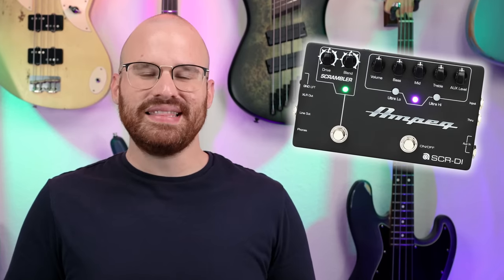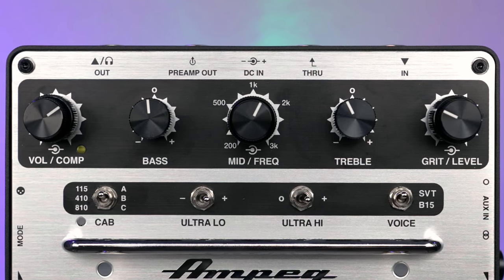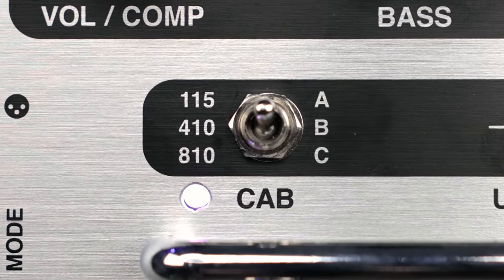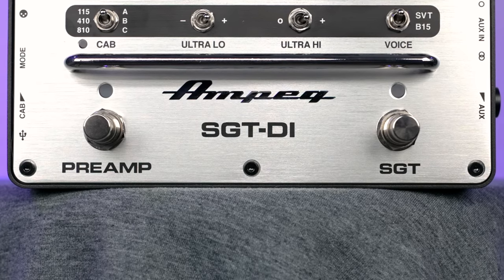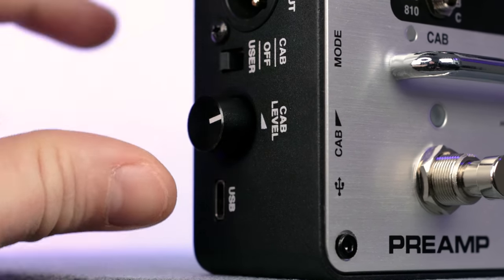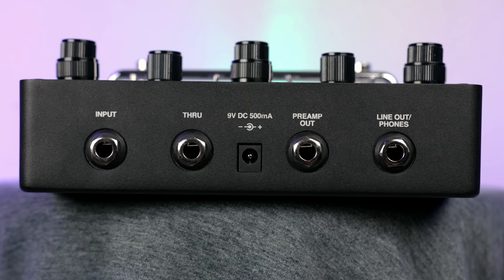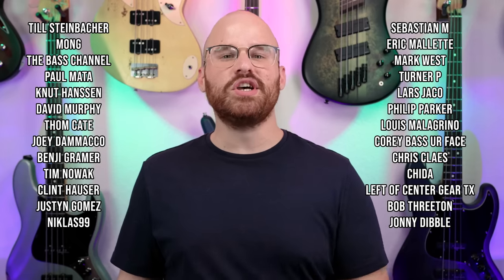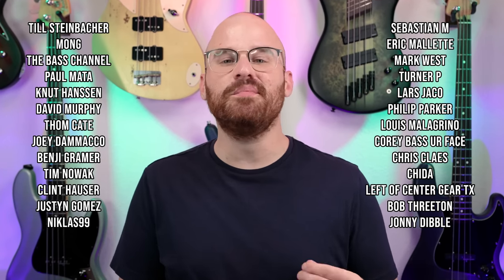REPLACE YOUR BASS RIG WITH THIS!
00:00 - Intro Song
01:11 - The Ampeg SGT-DI!
03:07 - Sound Clip
03:40 - Remember The SCR-DI?
04:11 - The SGT-DI Is A Ch0nky Boi
04:23 - The Controls
05:05 - Sound Clip
05:33 - The Controls (Continued)
06:46 - Sound Clip
07:29 - Extra Features
08:22 - Sound Clip
08:53 - The Pro's
09:16 - The Con's
10:07 - Final Thoughts & THANK YOU!

Sterling By Music Man Ray34PB
Fender Jazz Bass
Seymour Duncan SJB3

Focusrite Scarlett 2i2
Mixcraft 8
JBL LSR305 Monitors
Audio-Technica AT875R
Canon R6